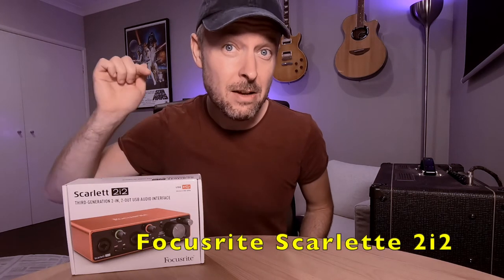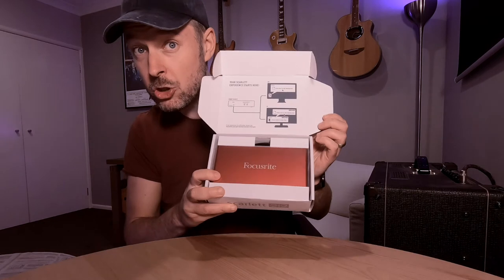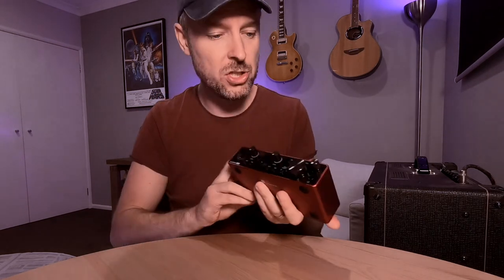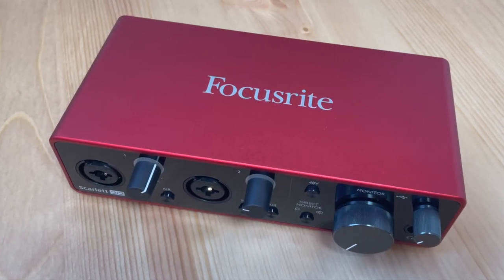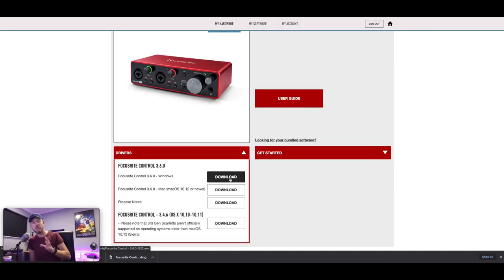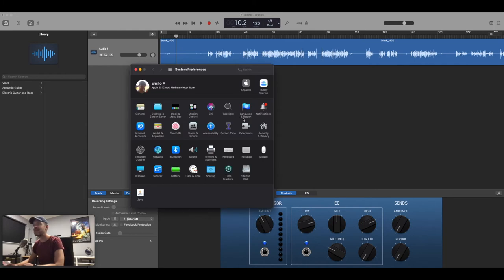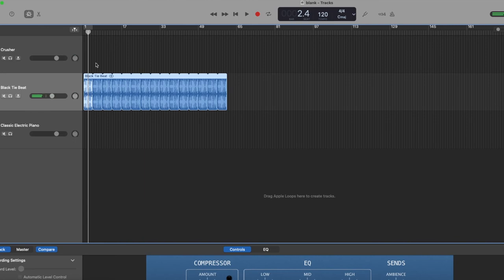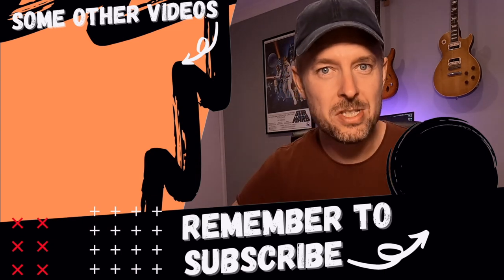Best Audio Interface - Setting up the Focusrite Scarlett 2i2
Let's unbox, setup and review the Focusrite Scarlett 2i2